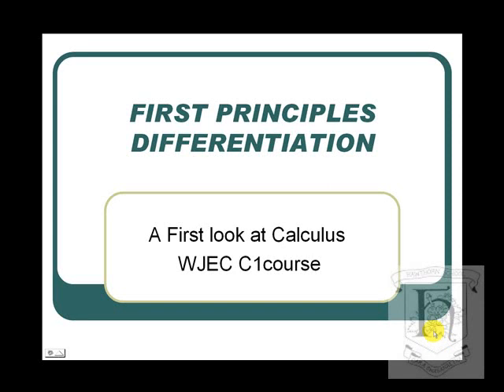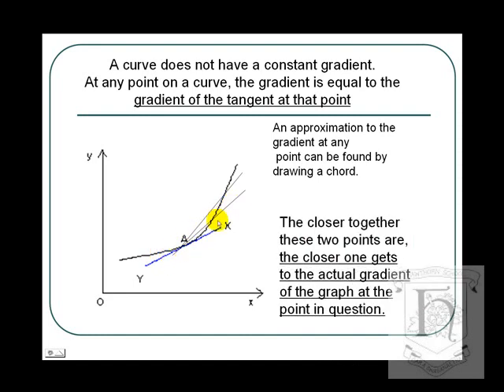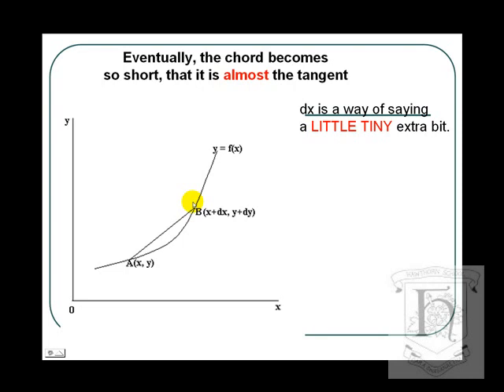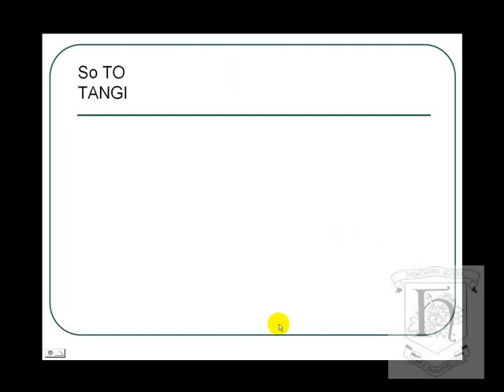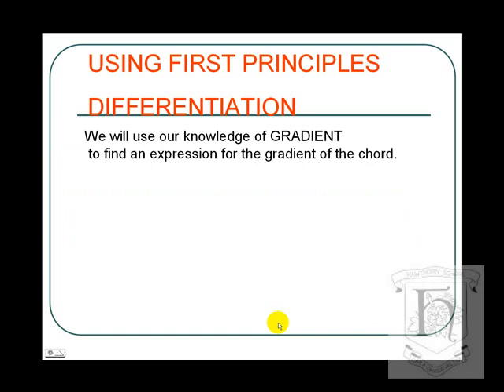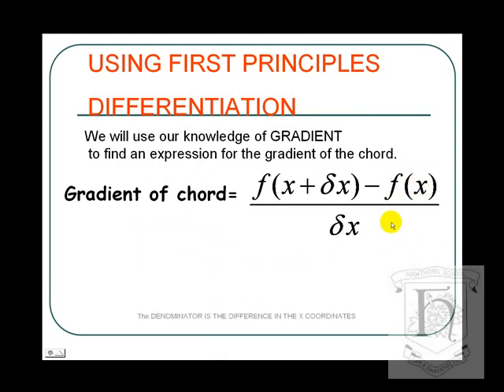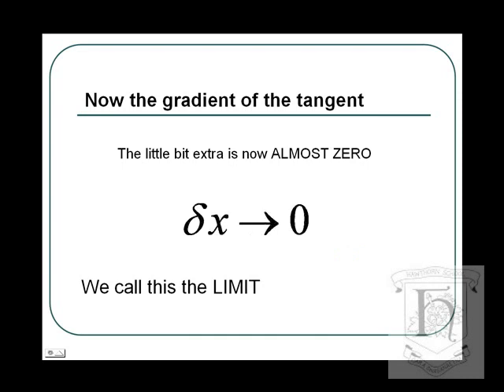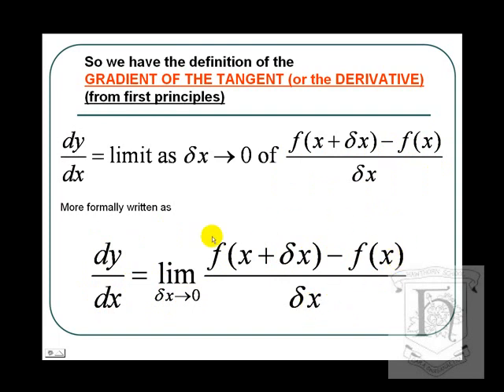Differentiation from First Principles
An introduction to Differentiation by first principles for WJEC C1 A level maths module. No examples are included just the theory behind first principles.